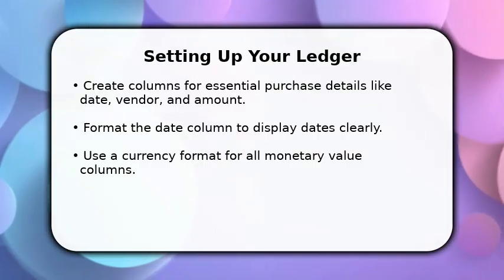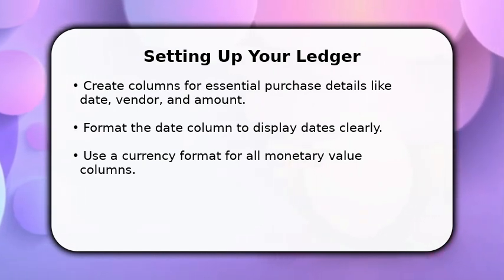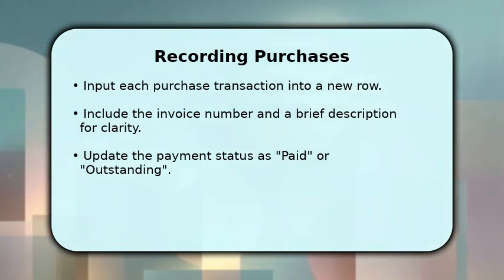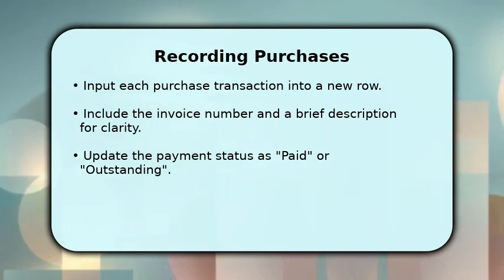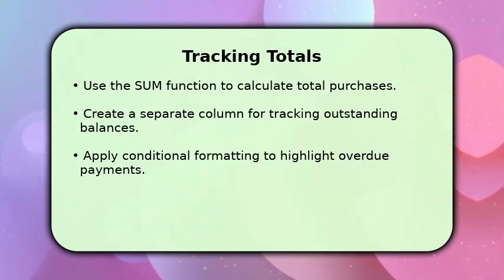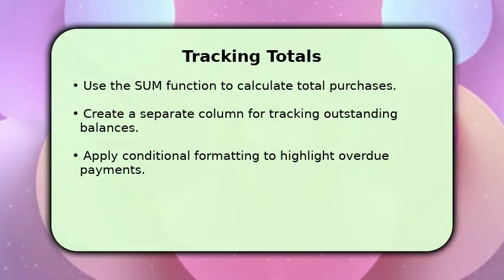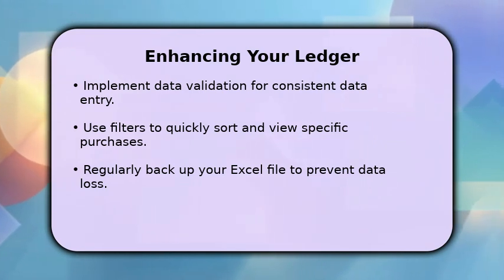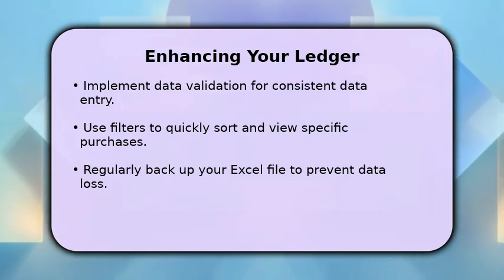How to Make Purchase Ledger in Excel (Easy Method)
▸ (x) In this video, we will show you how to create a purchase ledger in Excel using an easy method. A purchase ledger is a financial statement that records all the purchases made by a company during a specific period. It helps in tracking the expenses and maintaining accurate financial records. We will guide you through each step of creating a purchase ledger in Excel, from setting up the template to entering data and calculating totals.